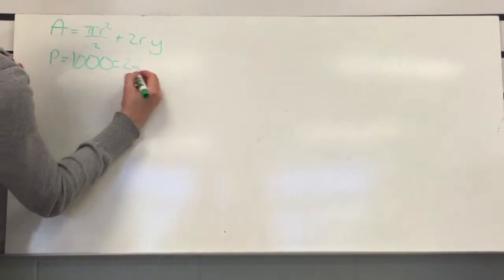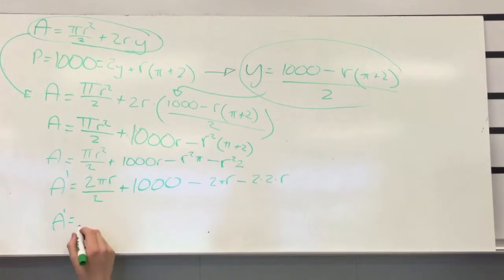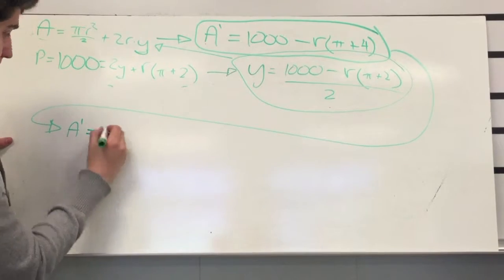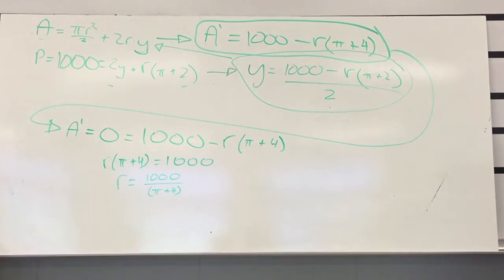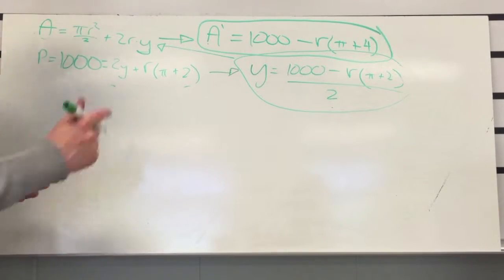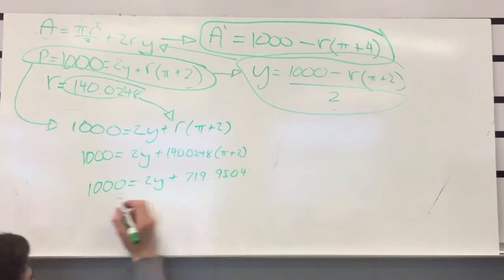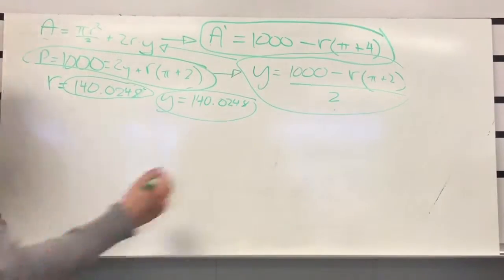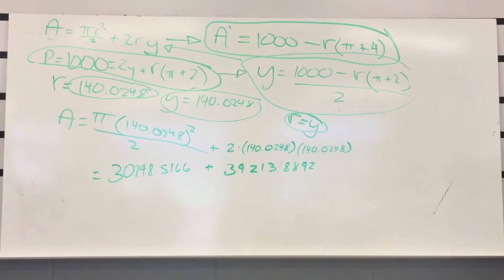Jack Kerry Chris Optimization problem